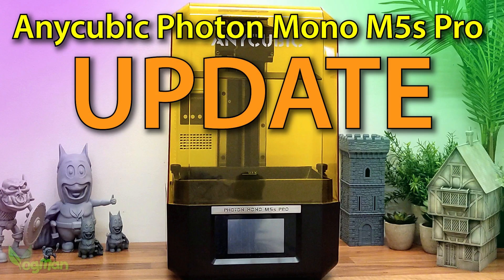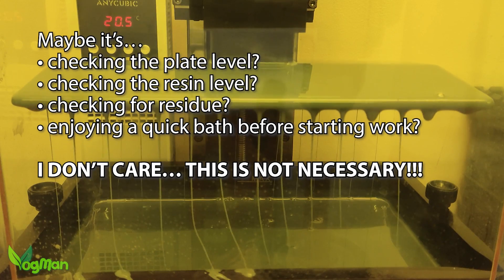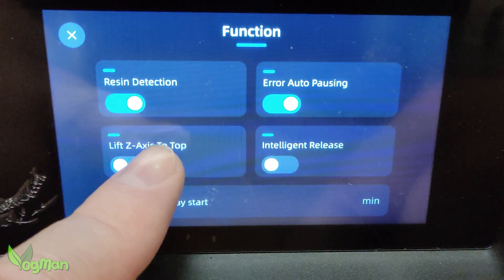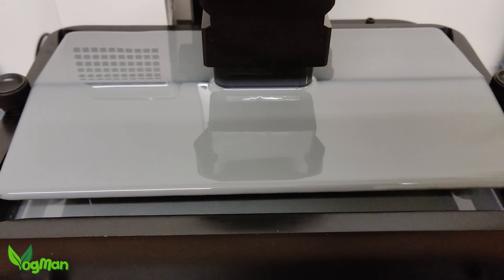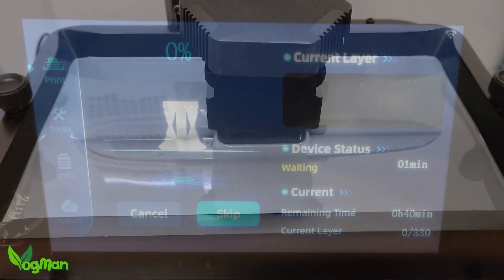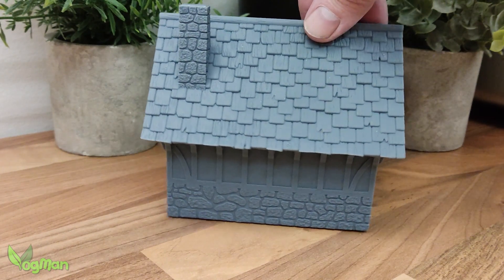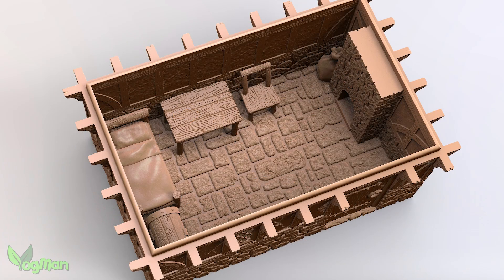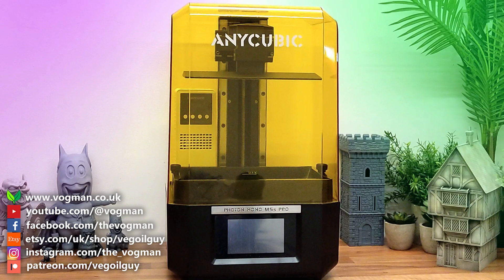Anycubic Photon M5S Pro UPDATE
I really liked the Anycubic M5S Pro when I reviewed it a few weeks ago, but there were some firmware issues that I described simply as "Stupid, stupid, stupid!"
Well Anycubic has now released a Firmware update. So is everything sorted? Let's take a look.

Amazon UK
Amazon US
Amazon CA
Amazon FR
Amazon DE
Amazon ES
Amazon IT